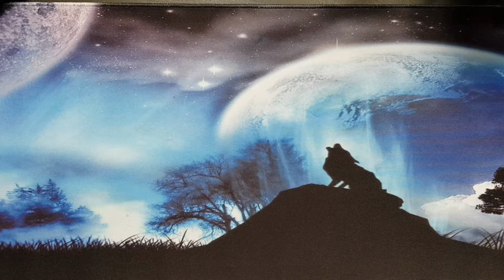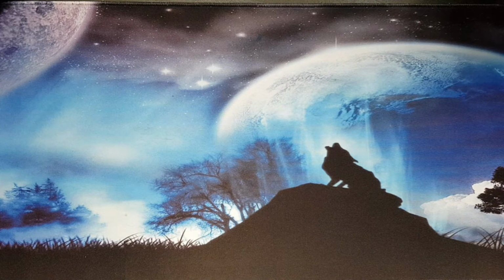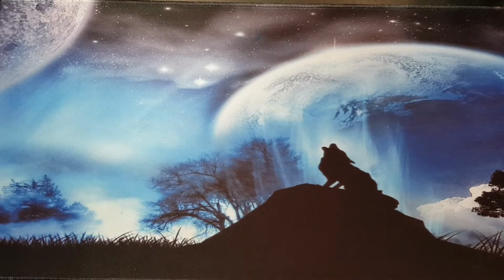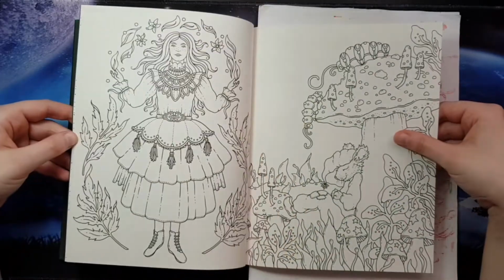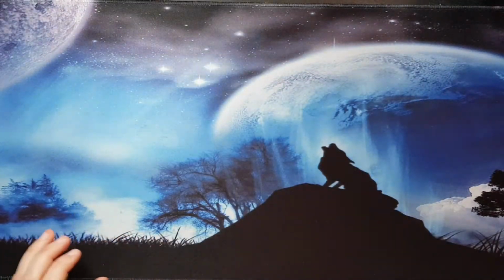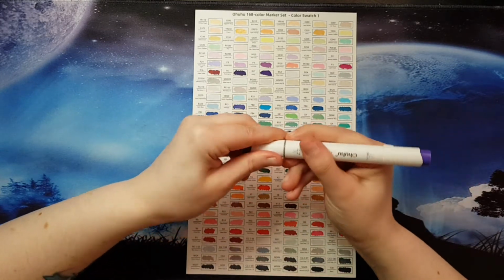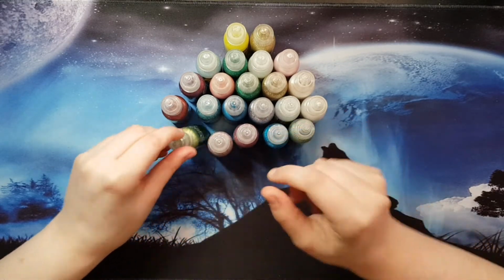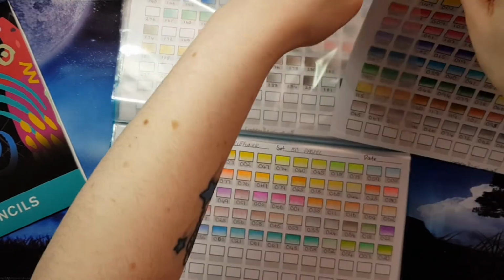Colouring books & supplies HAUL | ADULT COLOURING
Books

Colour n chicks book 2

How to draw inky wonderlands by Johanna basford

Eerie patisserie by Karla Magana

Fairy Tales by Emelie Lidehall Oberg

World Of Wonder by Johanna Basford

The Time Chamber By Daria Song

Color Quest Animals by John Woodcock

Tropical wonderland pocket size

Romantic Country the second tale by Eriy

Nelco Neco

50 ocean miniatures by Kameliya Angelkova

Supplies

Ohuhu brush tip markers 168 set

Sakura Micron pigment fineliners

Brutfuner 120 square pencils

Brutfuner 80 pastel & brights set